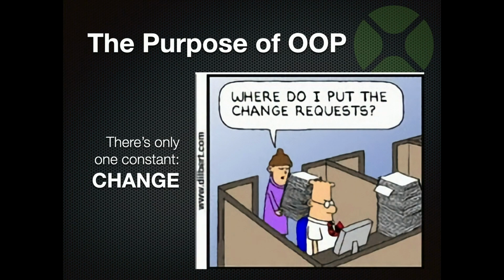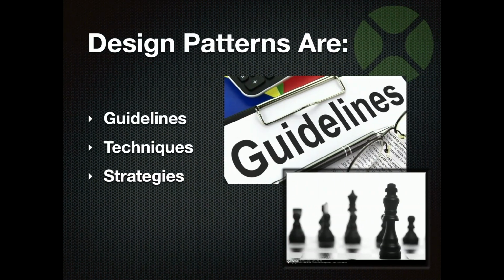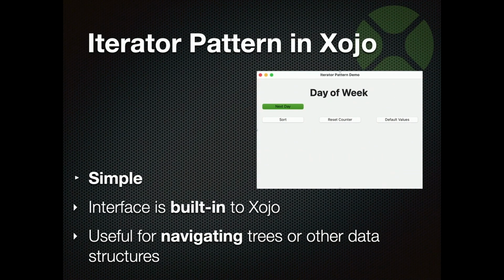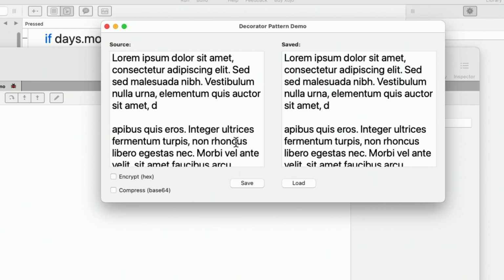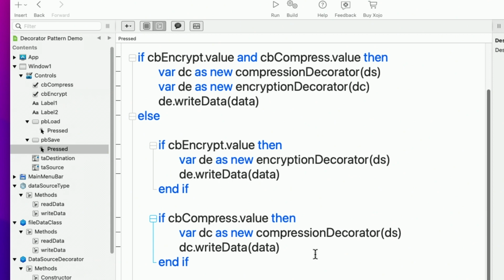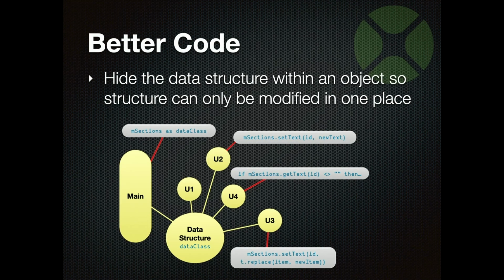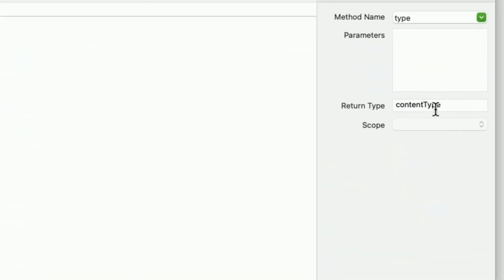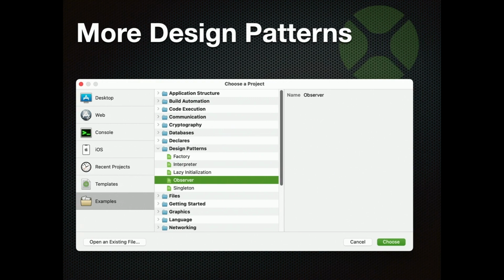Design Patterns From the Patternless - Marc Zeedar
You may have heard about Design Patterns, but you aren't sure what they are, how they'd help, or how to implement them in Xojo. In this introduction, Marc covers the basics of patterns, demonstrates their usefulness, and explores examples in Xojo.